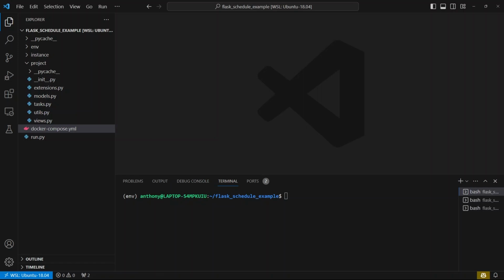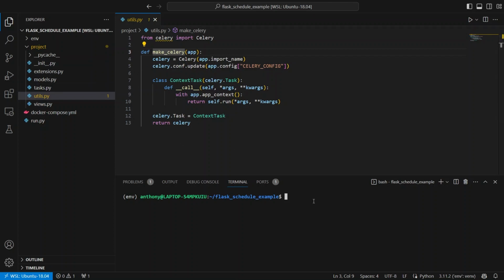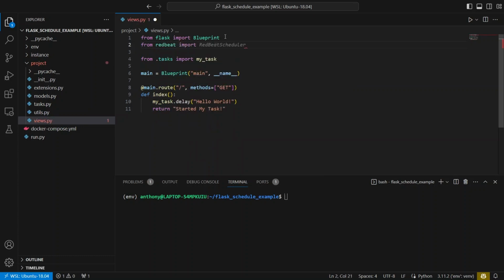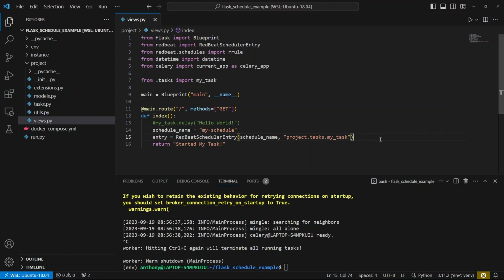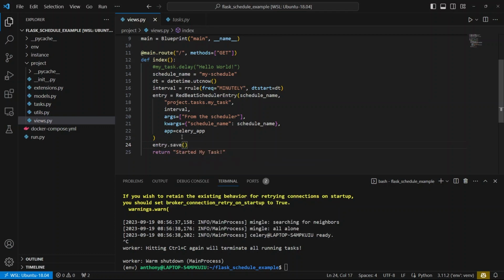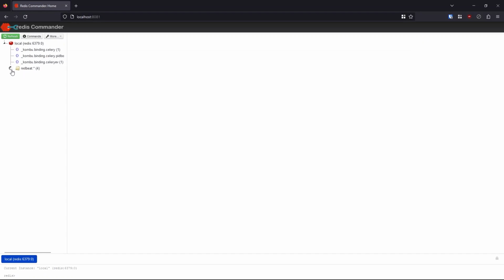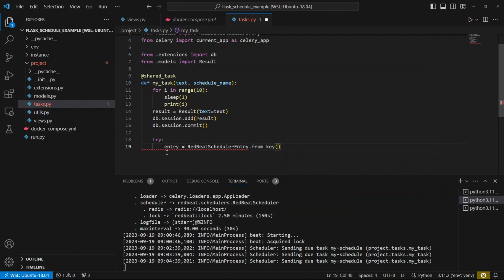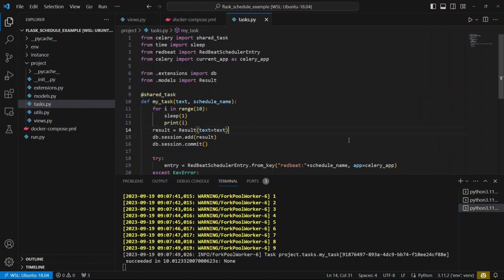How to Dynamically Add Schedules to Celery Beat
In this video I'll show you how to dynamically add schedules to Celery Beat using Celery Redbeat and Flask.